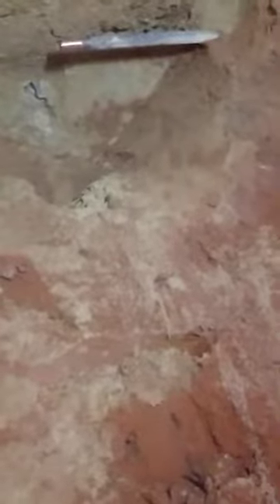Tunneling to Fix a Slab Leak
In this video, Keith shows what a tunneling job for a slab leak repair looks like.